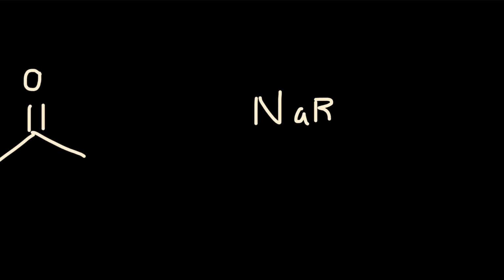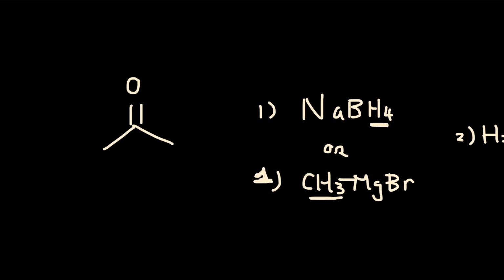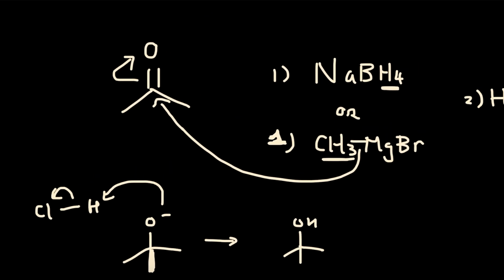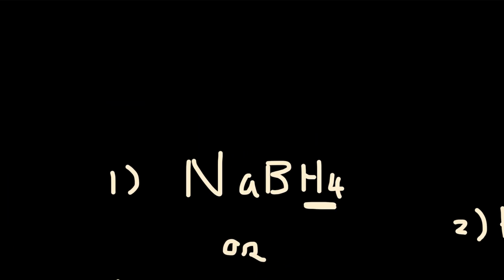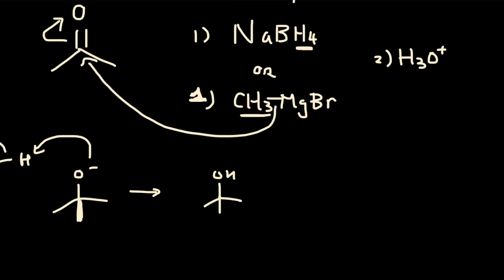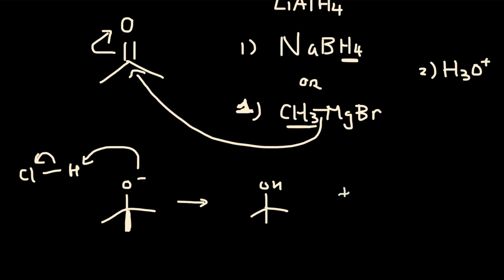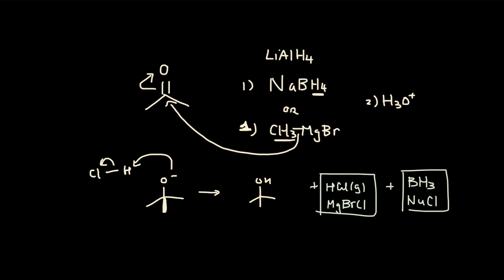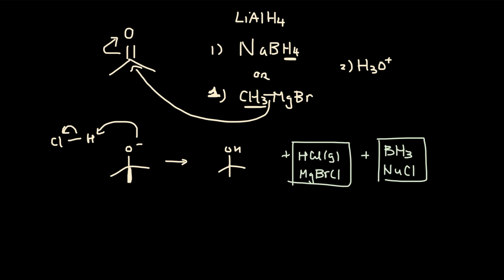Reduction and Nucleophilic Addition Mechanism | Organic chemistry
Extra note: What if products used LiAl4 to reduce the ester but not the ketone of the same molecule? Must’ve used a PROTECTING AGENT in acid (which is also removed by acid later)

Adding Hydride is reeducation
Add alkyl of Grignard is “nucleophilic addition”

Lab:
grignard reagents decompose easily in water...SO must FLAMEDRY glassware and prevent moisture by adding DRYING TUBE containing [calcium chloride]

solvents are usually diethyl ether or tetrahydrofuran

reflux may involve an additional funnel on top of a 3 way connecting tube connected to water condenser

heating mantle attached to variac and placed on stir plate